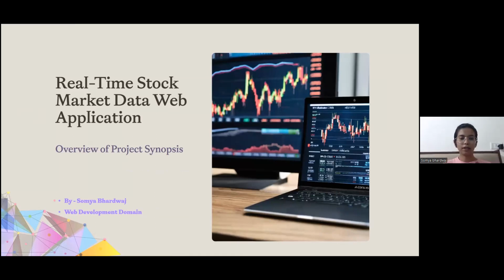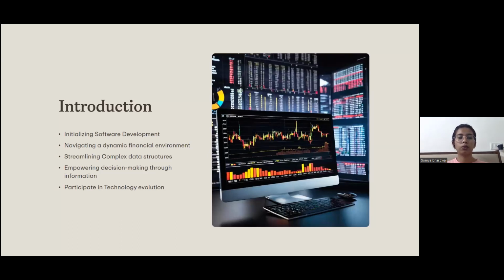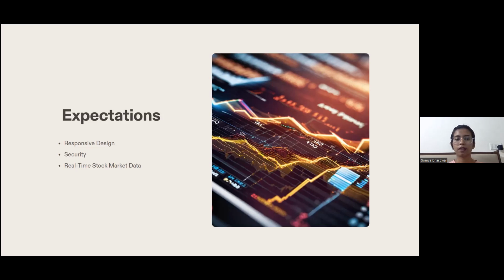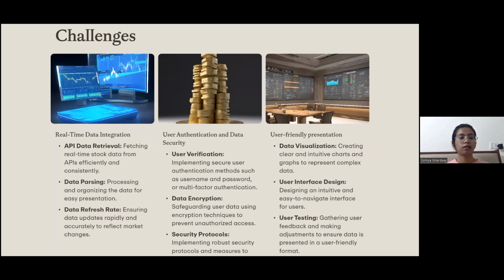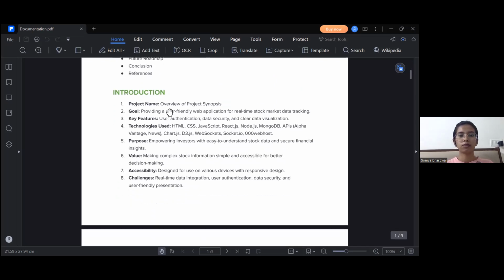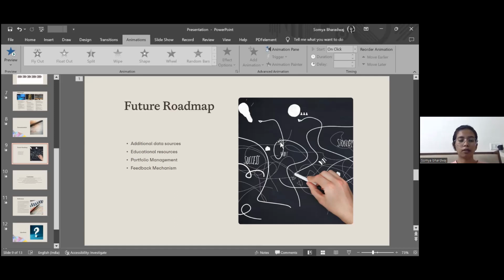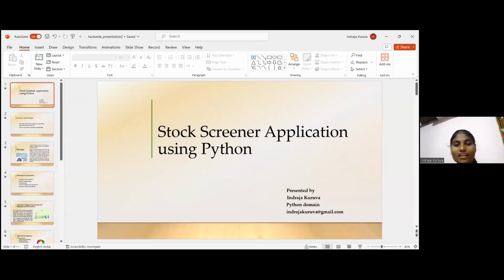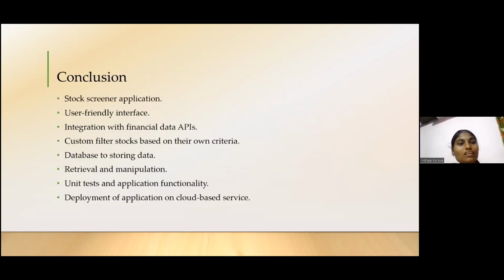Internship meeting recording , 2nd November 2023 | Nidhi sura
Timestamps :
00:00 Internship meeting recording
00:32 Somya Bhardwaj - Overview of the Project Synopsis
33:05 INDRAJA KURUVA - Stock screener application using python